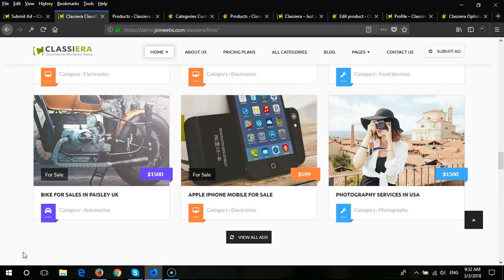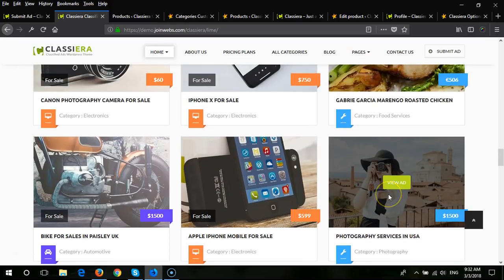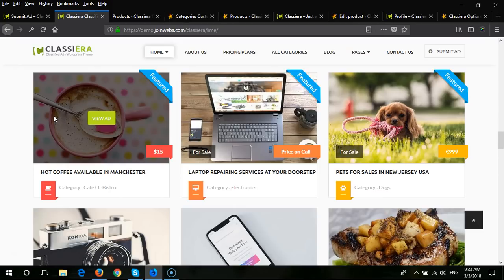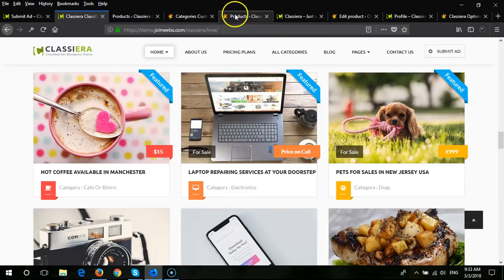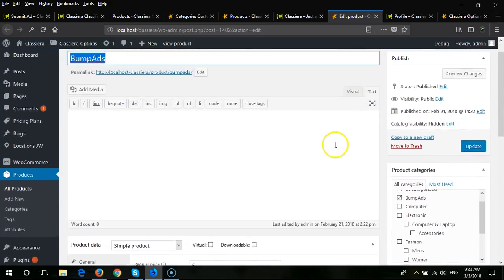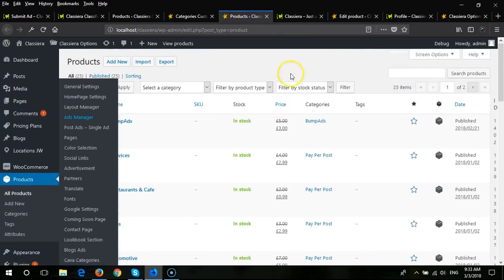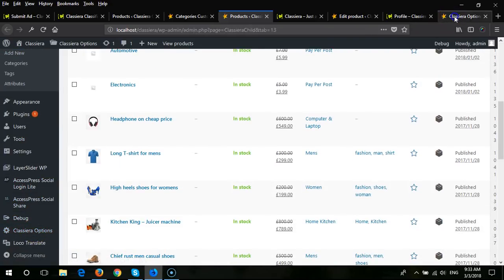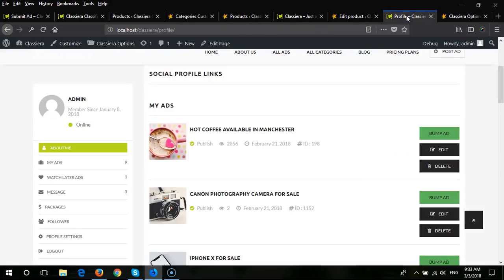How to Add Bump up ads in Cassiera - Classified Ads WordPress Theme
How work bump Ads in classiera.
Bump this Ad in Classiera Classified Ads WordPress Theme.